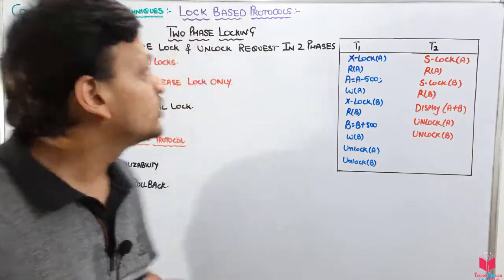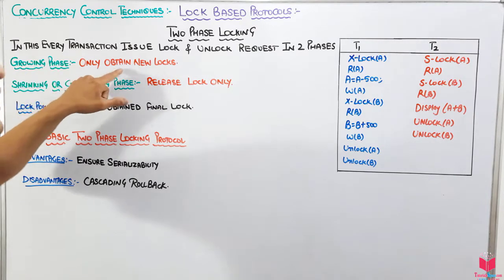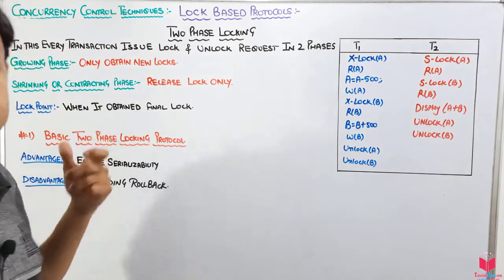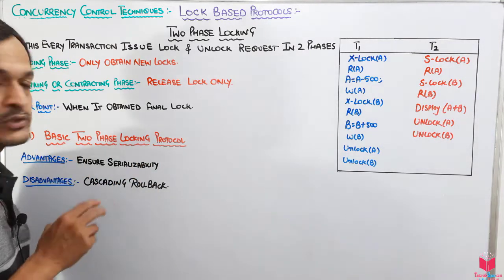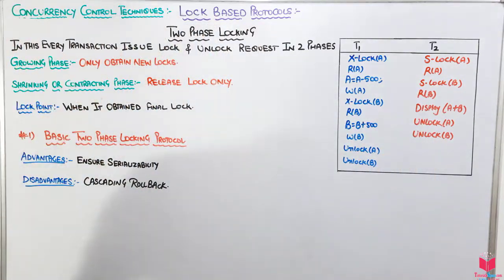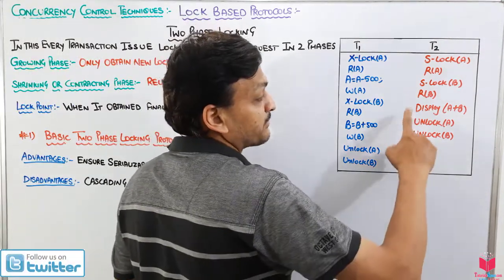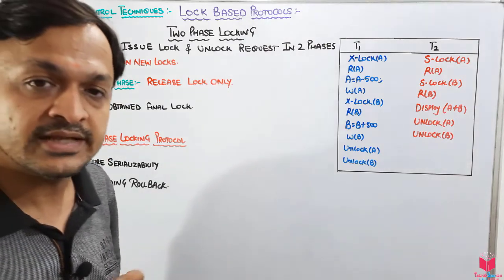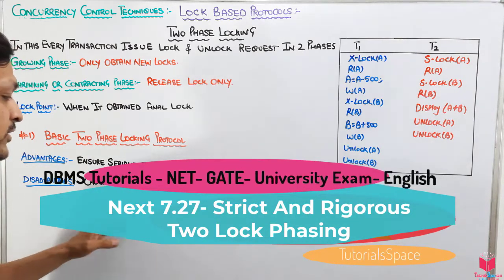7.26- (Eng) Two Phase Locking Protocols In Lock Based Protocols | Concurrency Control | DBMS Course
7.26- (Eng) Two Phase Locking Protocols In Lock Based Protocols | Concurrency Control | DBMS Course

serial schedule in dbms, what is schedule in dbms, schedule in dbms, non serial schedule in dbms, serializable schedule, Serializability in dbms, conflict serializable schedule in dbms, conflict serializable schedule, view serializability in dbms, recoverability of schedule, recoverable schedule, cascading rollback shedule, cascade less schedule, concurrency control techniques, lock based protocol in dbms, shared and exclusive lock, two phase locking in transaction, time stamp based protocol in transaction, validation based protocol in dbms, multiversion concurrency control,

Two-phase Locking Protocol
Two-phase locking protocol guarntees serializability. In this protocol, every transaction issue
lock and unlock requests in two phases.
(i) Growing phase : In this phase, transaction can obtain new locks but cannot release
any lock.
(ii) Shrinking or contracting phase : In this phase, transaction can release locks, but
cannot obtain new locks.
Lock Point : In growing phase, the point at which transaction has obtained its final lock
is called Lock Point.
In two phase locking protocol, all transactions can be ordered according to their lock
points. Transactions T1 and T2 in Figure 8.9 follows two phase locking protocol.
356 Introduction to Database Management System
Not-possible
because B is locked
in shared mode by
T2 and T1 have to
wait for B.
Not-possible
because A is locked
exclusively by T1
and T2 have to
wait for A.